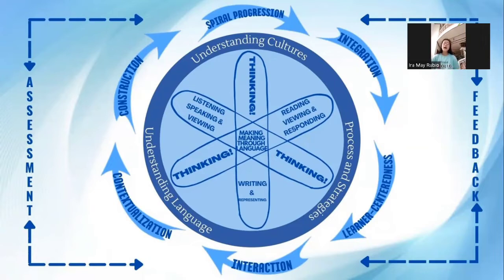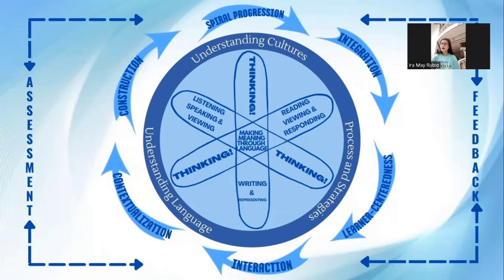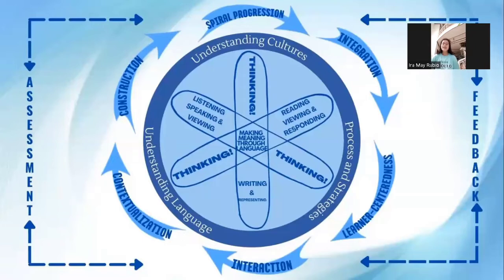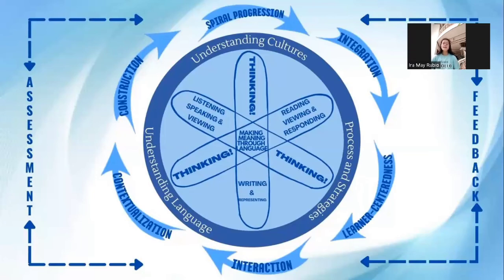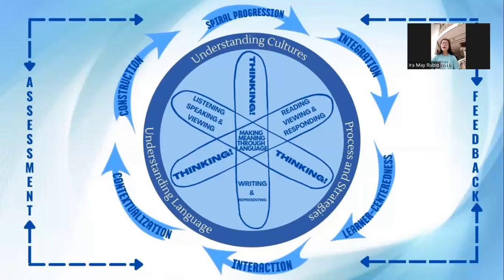EED 108 - GROUP 4 Communicative Competence and Multi Literacies Model